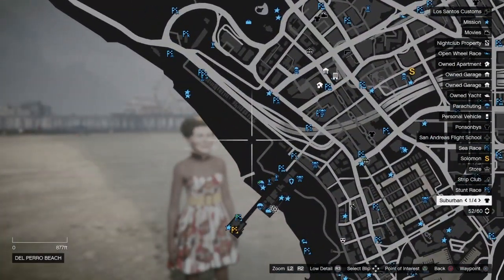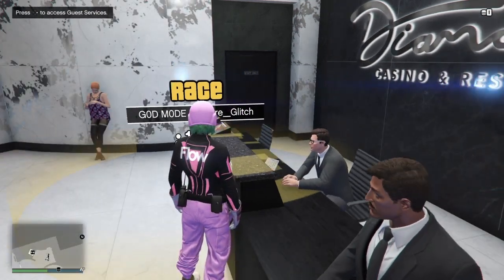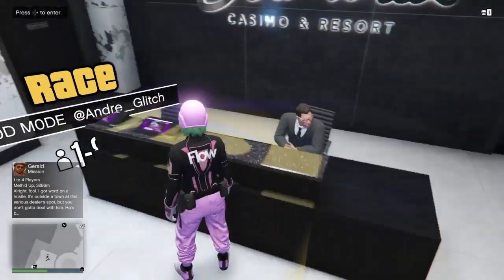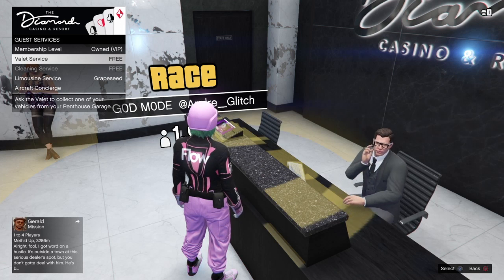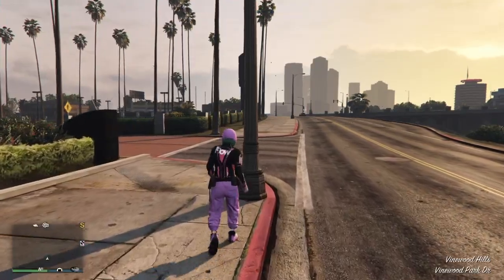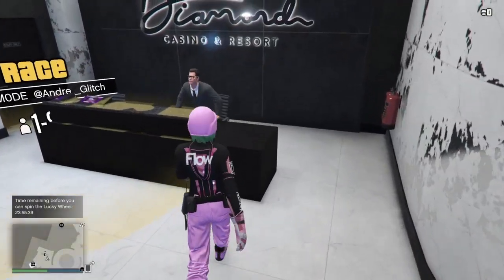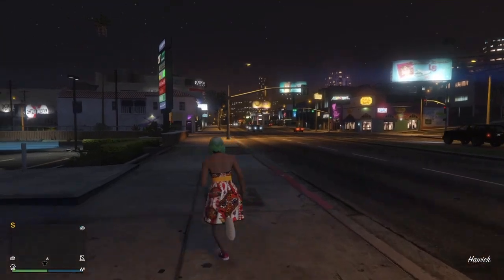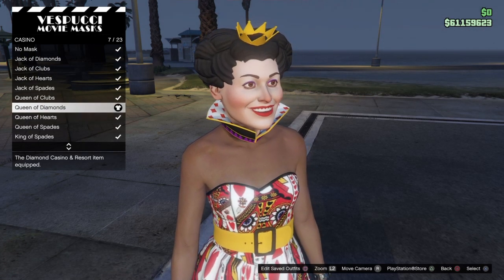❌Patched❌ GOD MODE OFF THE RADAR BUY ALL CASINO CLOTHES WITHOUT CHIPS GTA ONLINE LENNY AND TUNA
Founder

Modd beeps tutorial on dup attached to this glitch

Job Link

GTA GLITCHES 💪🏾